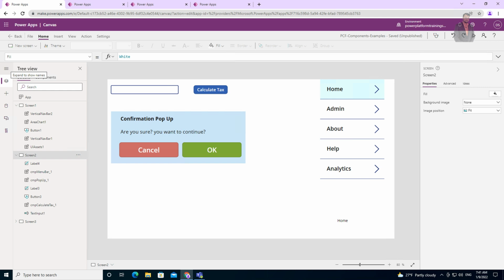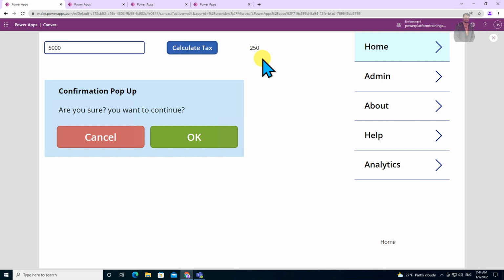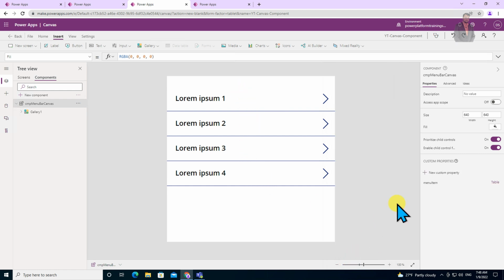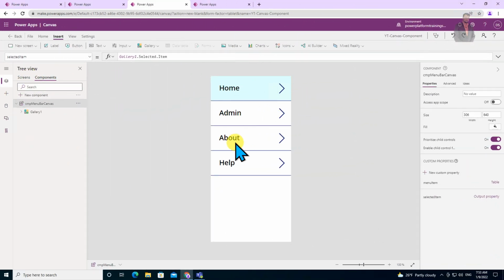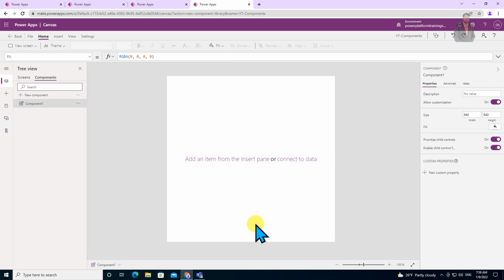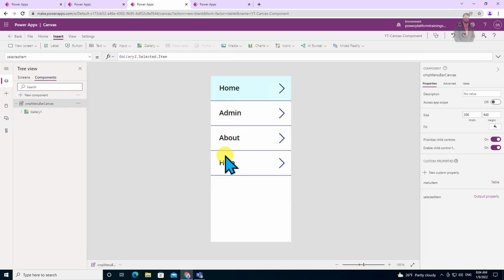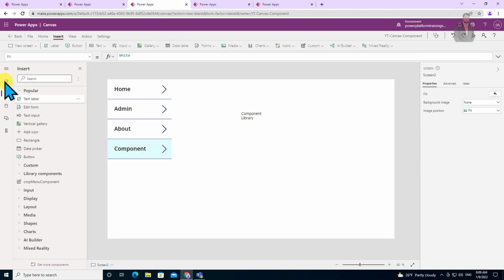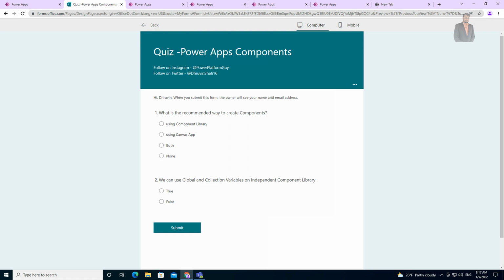Get Started with Power Apps Component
Welcome to the Power Apps Component Step by Step tutorial series. During this episode, we will talk about how we can create our first component in Power Apps? There are two different ways to create canvas components in Power Apps. You can create Power Apps components from the canvas app as well as using an independent component library. During this episode, we will discuss this component in detail. First, we will discuss where the component will be the best approach for the solution. Then we will create the first Left navigation component with Input and Output Property in Canvas App. Then we will consume the component in our Canvas Page. We will also create one component library and import the component from the component library to the Canvas app. Then we will talk about Permissions for the component library and how we can publish the updates for the given component. Lots of Learning throughout the session!!

Key takeaways from the session:
1. What is a component in Power Apps?
2. What are the use-cases for the Power Apps Canvas Component?
3. Different ways to create components in Canvas App
4. OOTB Component Library Vs Canvas Component Library
5. Create your first Power Apps Component
6. Create a component for Canvas App
7. Create a Component Library

Chapters:
00:00 Start
01:36 What do you mean by Components?
02:00 Real Life Use Cases where Components are the best
05:34 Two ways to create Components
06:06 Create Components in Canvas App
07:40 Input And Output Property for Components
08:00 Input Property
08:58 Output Property
10:25 Highlight Selected item in Component
11:28 Consume Component into Canvas Page
12:36 Consume OutPut Property from Component
13:25 Create Component using Component Library
14:10 Component Library Vs Canvas App Components
16:00 Save and Publish Component Library
16:22 Comparision
18:22 Consume Component Library Component
20:00 Share Component Library
20:44 Edit Component Locally from Component Library
21:42 Make Changes in Component Library
22:36 Check for Updates
23:29 Quiz Time

Follow my another channel for short content:  @DigitalDhruvin